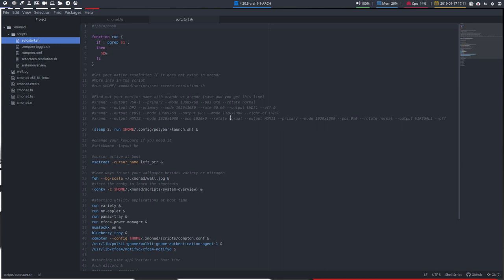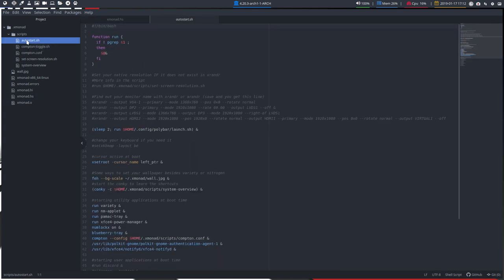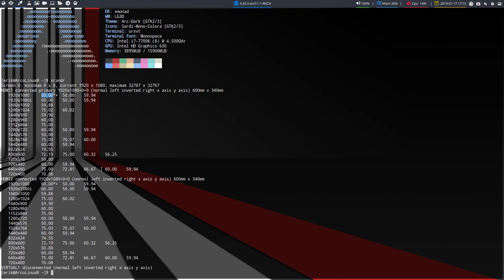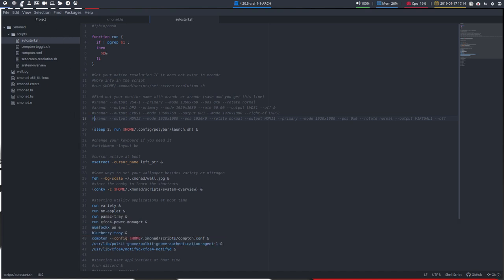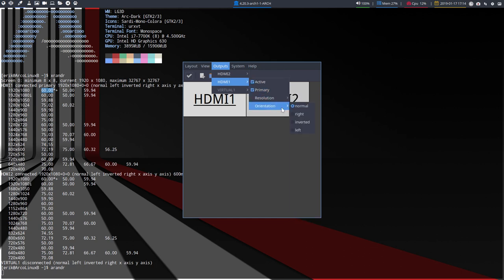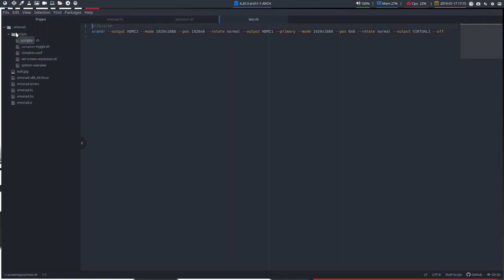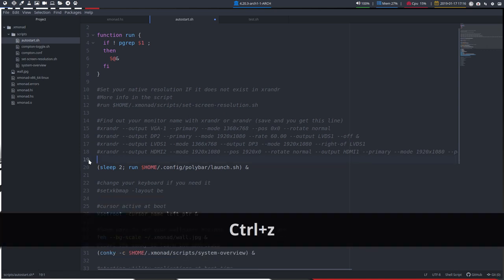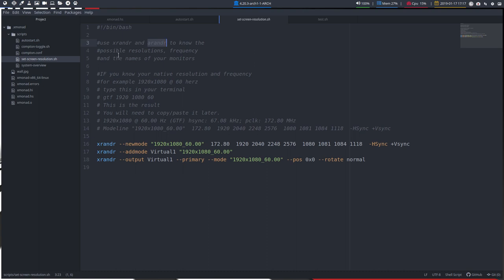ArcoLinux : 772 xmonad will autodetect your resolution but not your dual screen